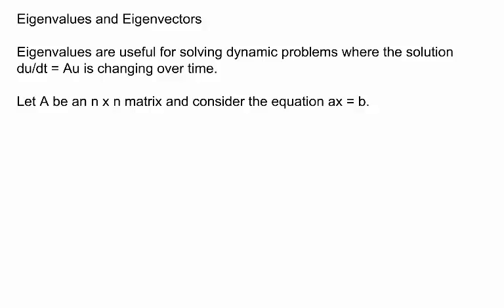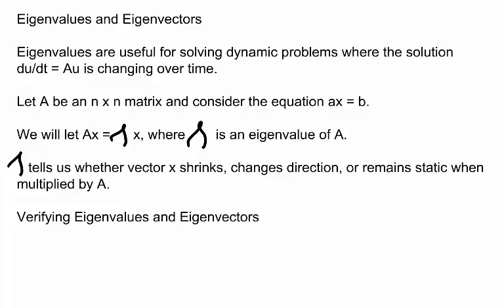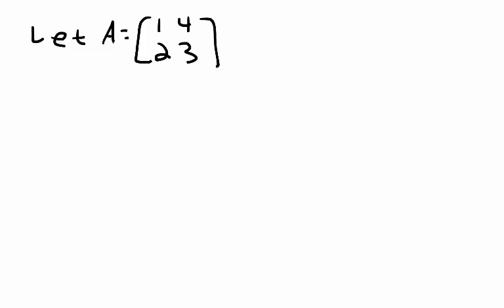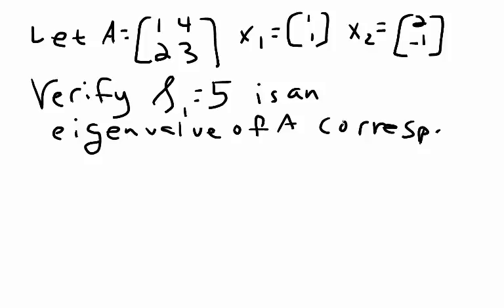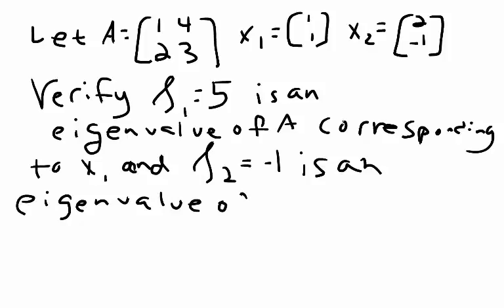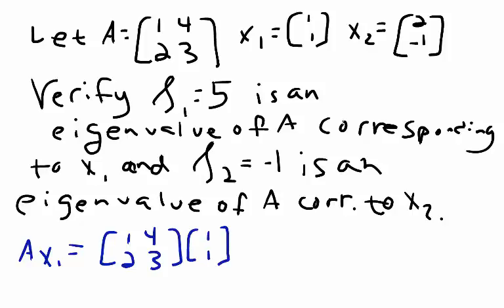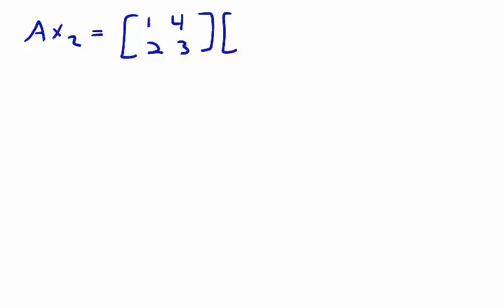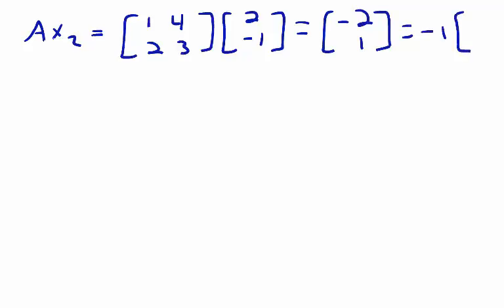Linear Algebra- Introduction to Eigenvalues and Eigenvectors